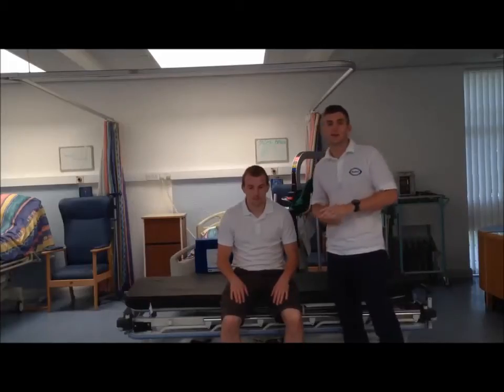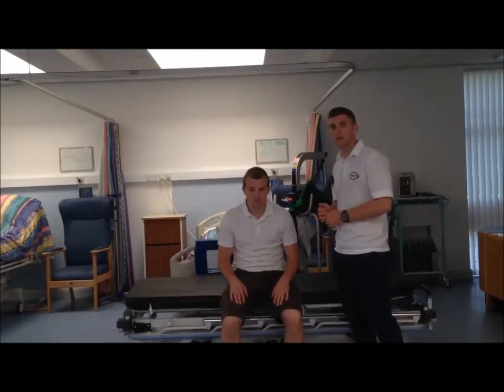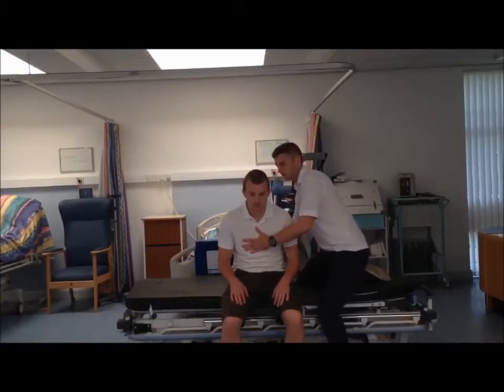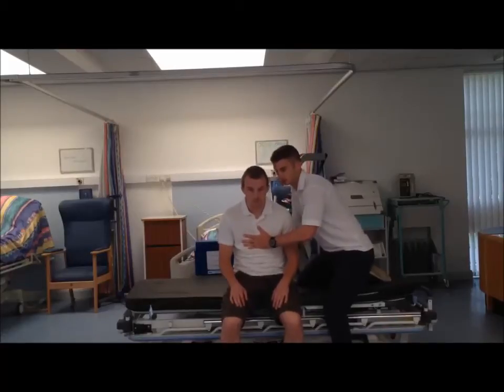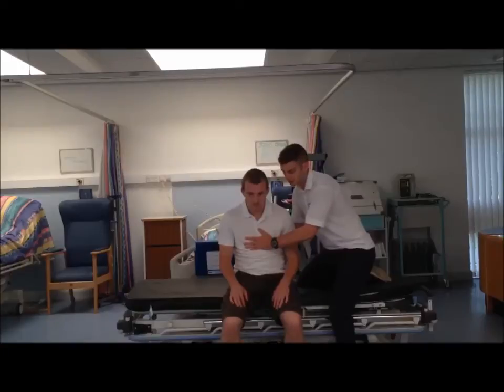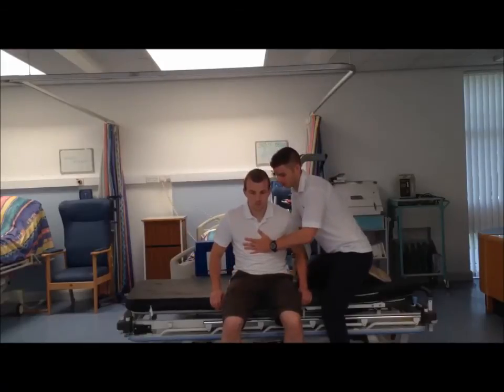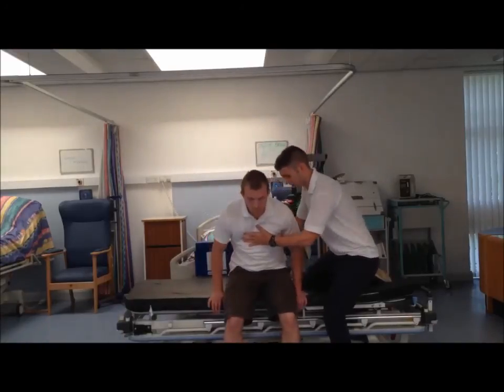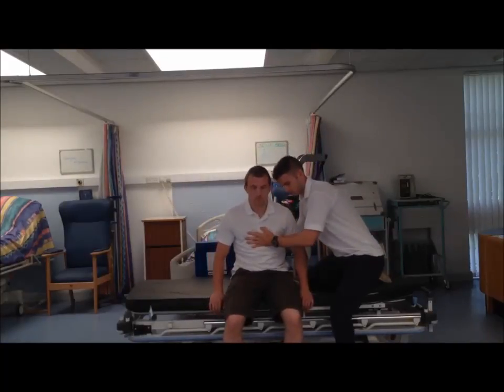Central Key Point Facilitation Sit to Stand James Sharp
Demonstration of facilitating the sit to stand in a neuro patient using central key points.  Uploaded as part of E-skills portfolio for MSc Physiotherapy (Pre reg) @Northumbria University 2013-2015.